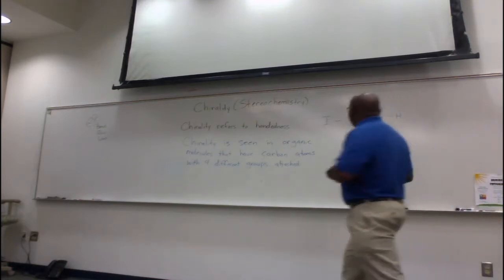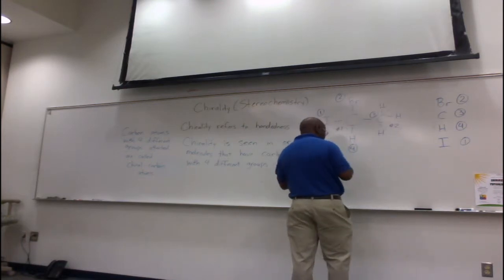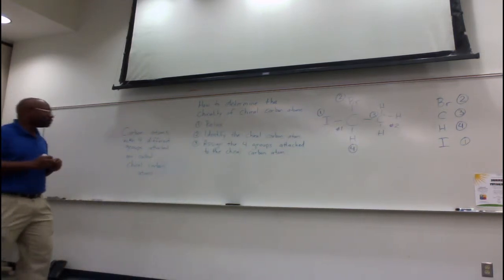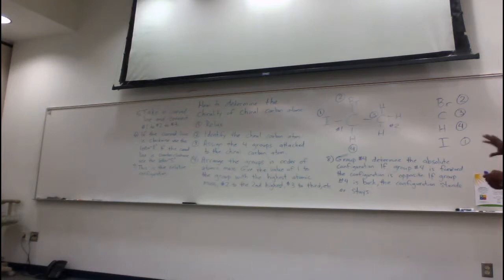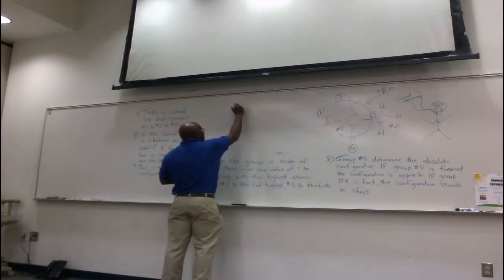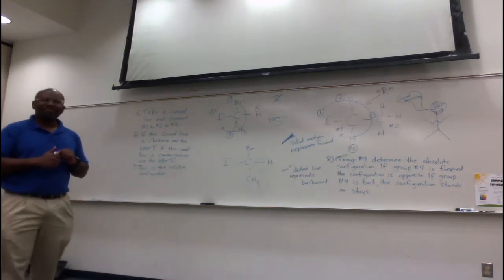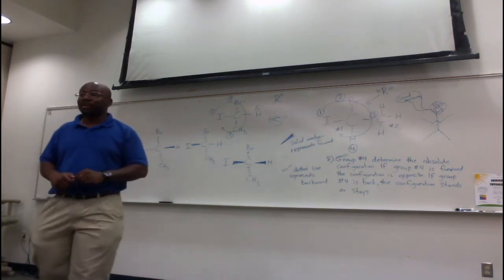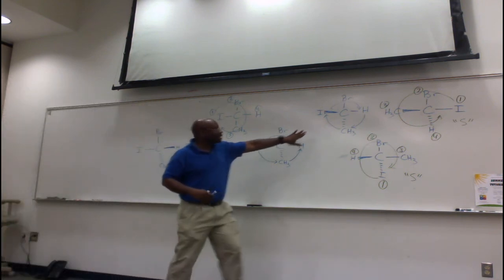Organic Chem I | Chirality (Stereochemistry)